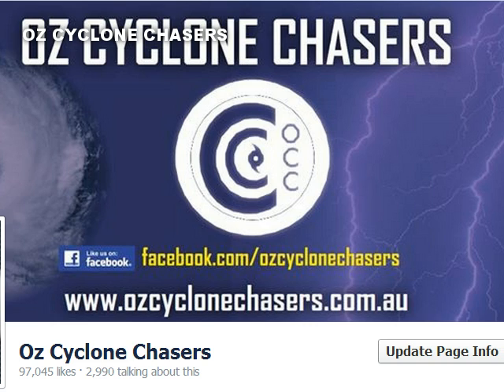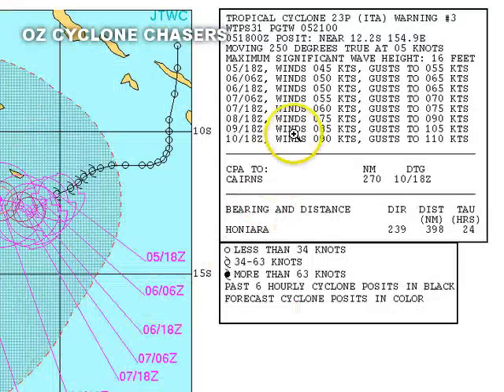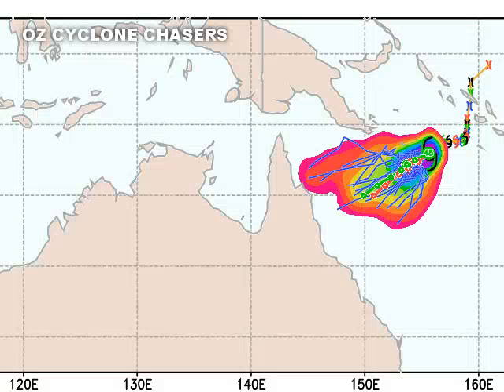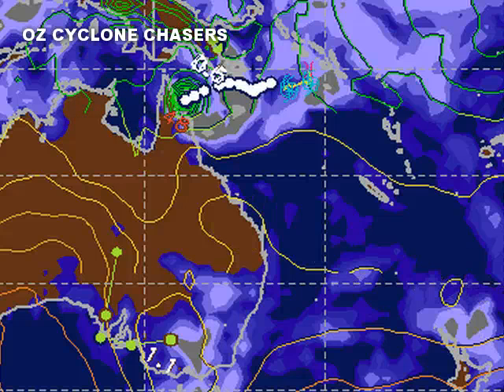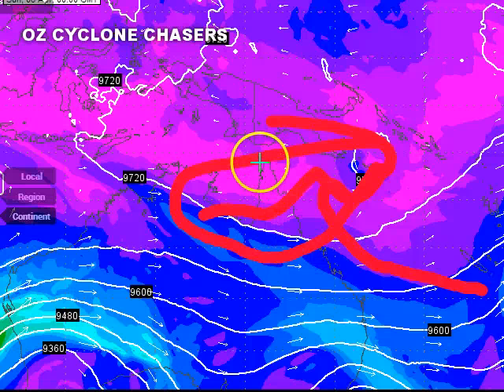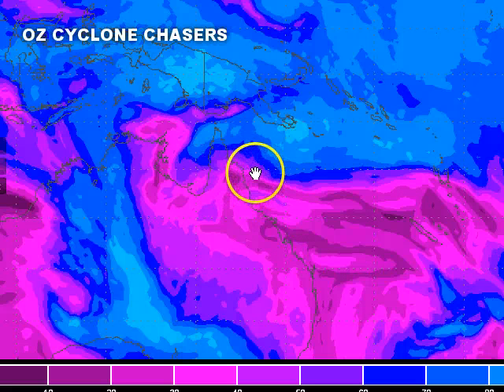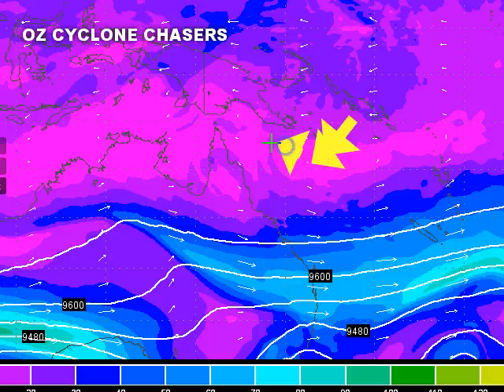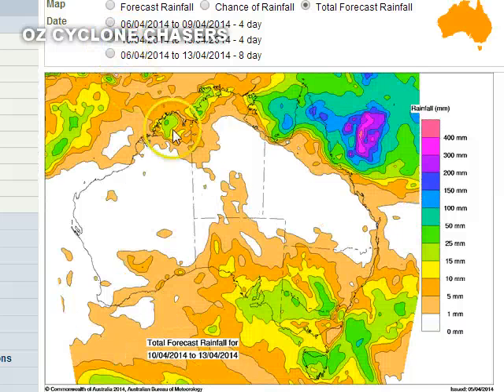Aussie Cyclone Update April 6 2014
Tonight's update is wholly dedicated to TC Ita.

0:00 - 7:27 - TC Ita now and the track maps
7:27 - 13:20 - TC Ita where is she going?
13:20 - 21:35 - TC Ita the upper levels and why the variation in forecast tracks?
21:35 - 25:18 - The next week of rain across northern Australia

Next update April 7th